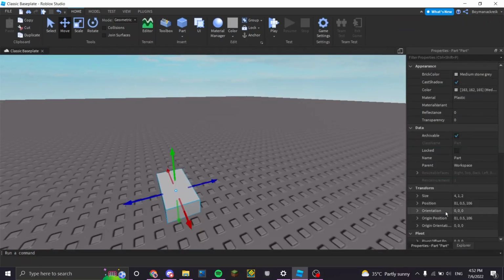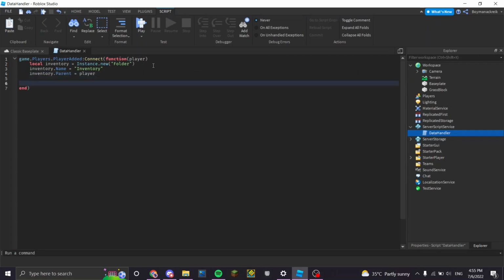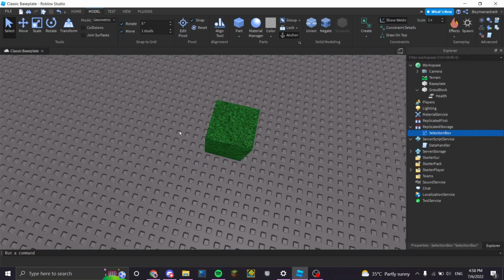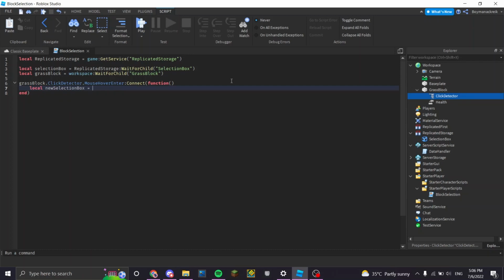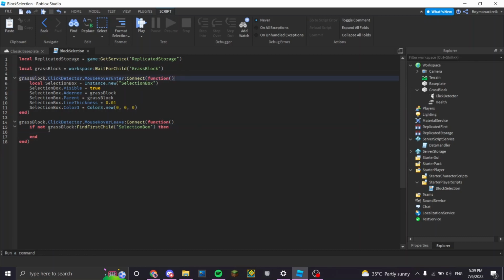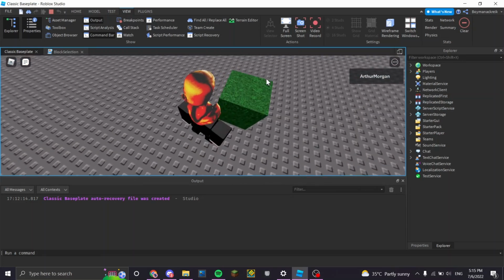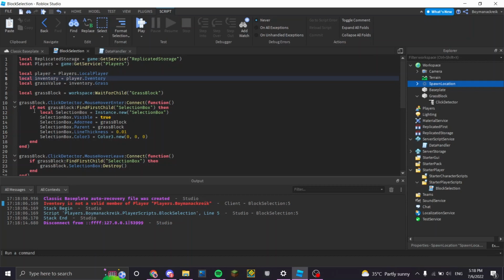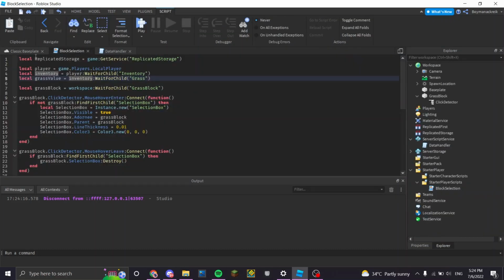How to Make Minecraft in ROBLOX Tutorial | Part 1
In this video I am going to show you how to Make Minecraft.
This part Includes: Type of mining feature and a hover feature on the block.
I stutter a lot so yeah you can take shots everytime i say "So", "Alright" and "Uhm".

Timecodes:
0:00 - Intro
0:06 - Coding
19:15 - Outro